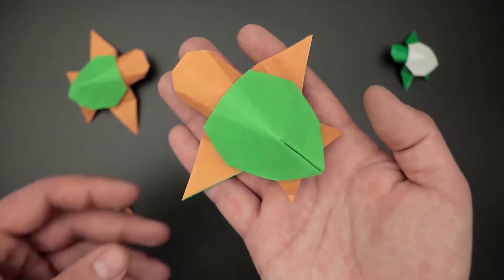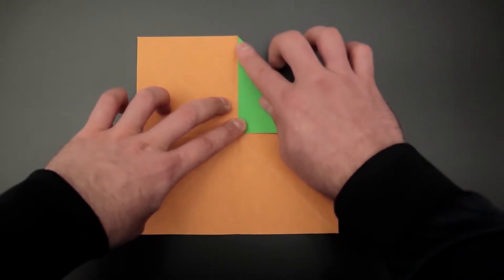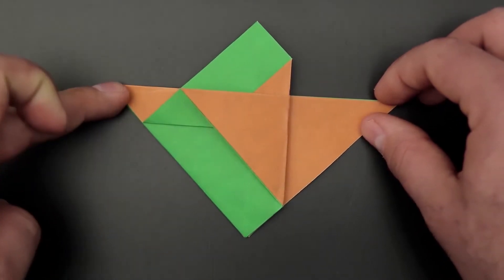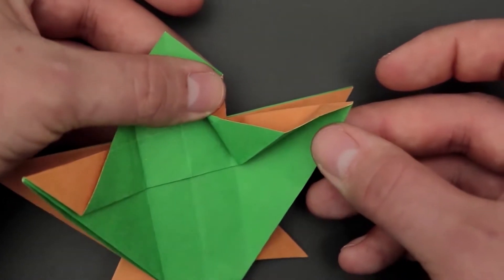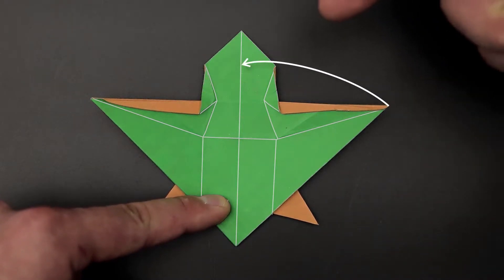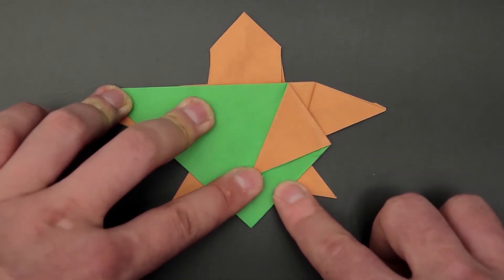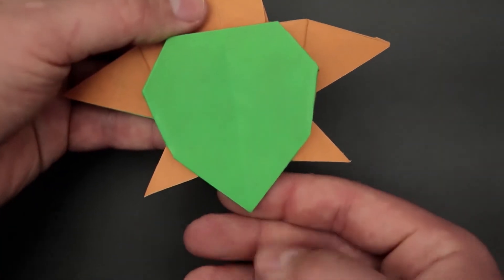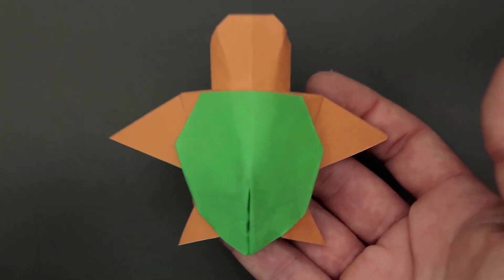Origami Turtle - How to fold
Hello everybody! In this video I teach you how to make an origami turtle!

This model is based on a version I found in the internet, the result is pretty much the same, but I created a new way to make and explain that makes everything much easier.

* My paper: 20x20 cm ( approximately 8x8 inches ).
I used printer paper and printed a different color on each side.

The original model appears to have been developed by Katsuhisa Yamada ( 山田勝久 ). I have no intention of taking credit for the creation, I'm posting this video to help more people be able to do it.

I learned the original model on the channel: Neil Lin Origami Tutorials林政賢的摺紙教學

00:00 Introduction
00:30 Initial folds
04:10 Folding the legs
06:14 Important step #1
08:52 Important Step #2
10:55 Folding the Shell
15:00 Final details
15:44 Conclusion